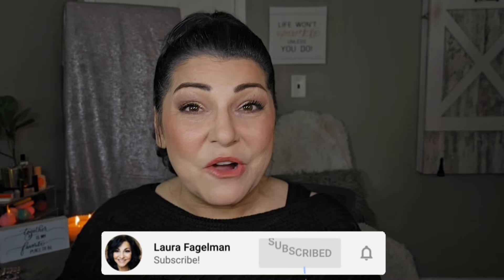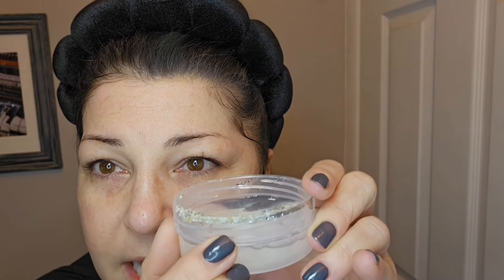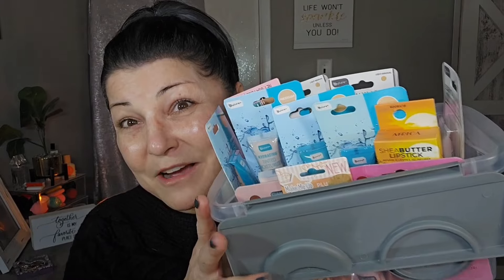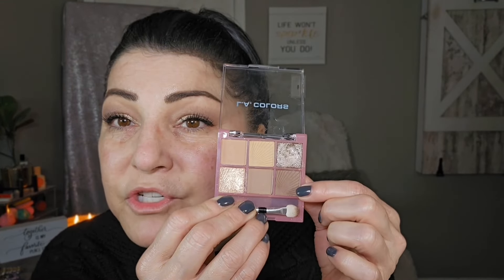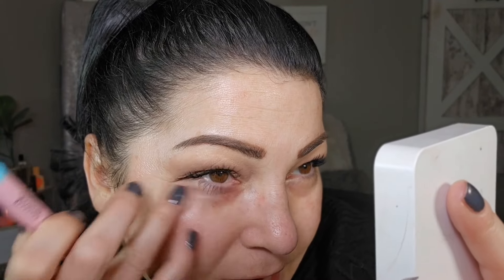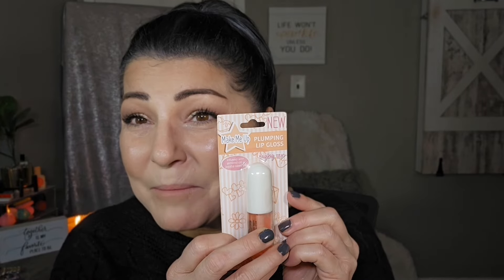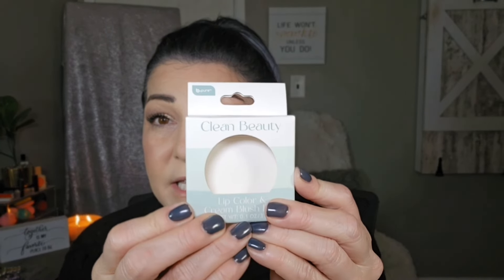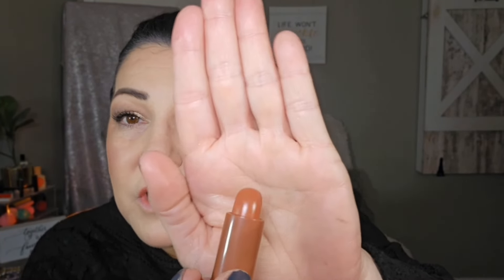Dollar Tree Skincare and Makeup Haul | I Was so Impressed I Went Back for More!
Today is Dollar Tree Skincare and Makeup Haul Part II! I was so impressed with the makeup I tried from Dollar Tree that I went back to purchase backups and decided to try their skincare and of course, saw more makeup I just had to try!  This Haul wasn't as successful as my first haul, but still was able to find more treasures and stock up on the ones I fell in love with in my first Dollar Tree Haul! I still can't believe some of these amazing products are only $1.25. I said it once and I'll say it again! Some of this makeup is better than my high-end makeup!! Have you tried any of Dollar Tree's skincare or makeup? If so, what are your favorites and what should I try?

**SKINCARE UPDATE: If you have sensitive skin, I definitely would not try their skincare products. My mom's skin literally started peeling!! Although I did not get any reactions, my skin did feel a lot more dry than usual. I don't think I would use their skincare in the future even If I was in a pinch. If you have tried any of their skincare and have luck.

**Essentially ageless hydrating serum foundation (light/Medium) This gave me a solid 8 hours of wear, not as long as the other BPure one, but still a decent product. Reminder: I do set both with a little powder and setting spray**

**NEW** AMAZON STOREFRONT**

Skin Type: Mature, Over 50, Dry with oily T-Zone, Textured, Large Pores in T-Zone, Fine lines and wrinkles, pigmentation (sun spots)

LETTERS AND PR:

LAURA FAGELMAN
1982 LIVERNOIS SUITE 201